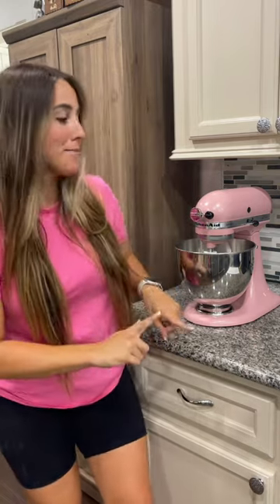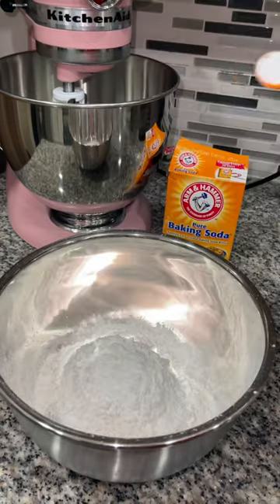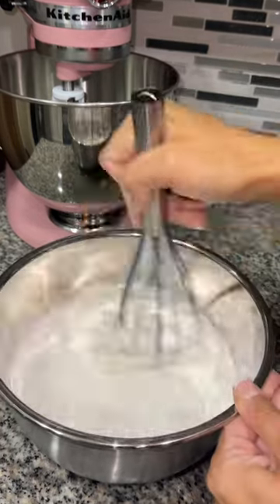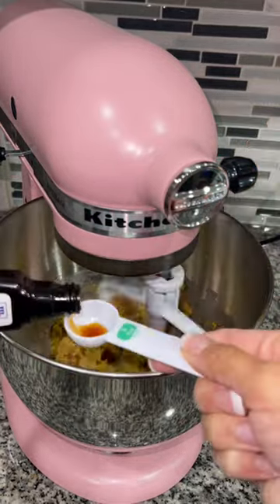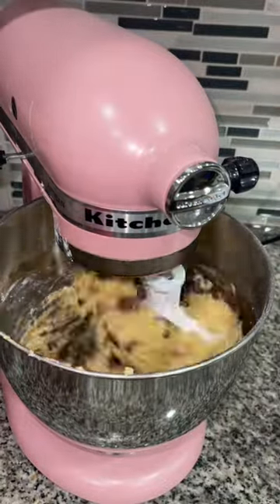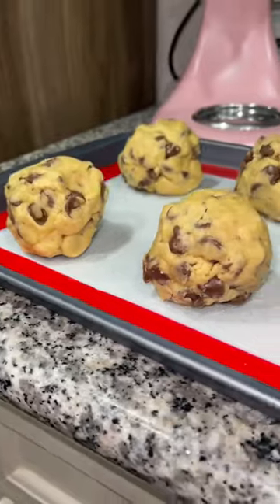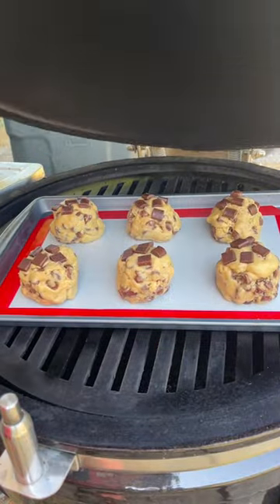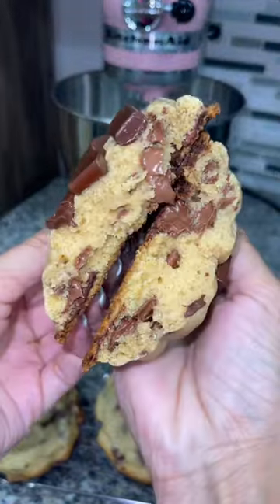INCREDIBLE Chocolate Chip Cookies